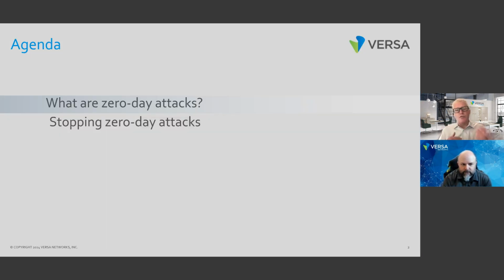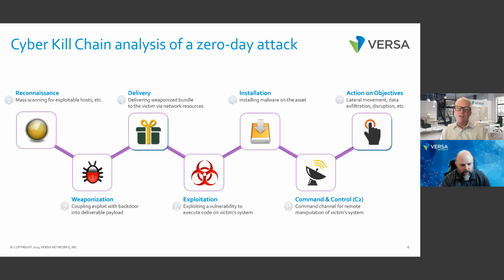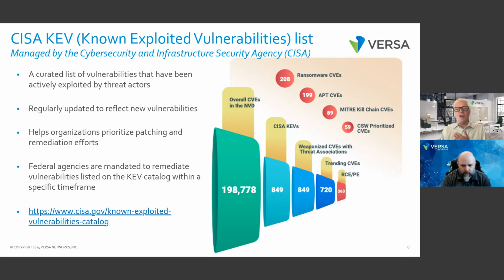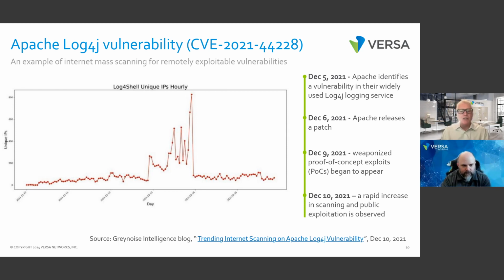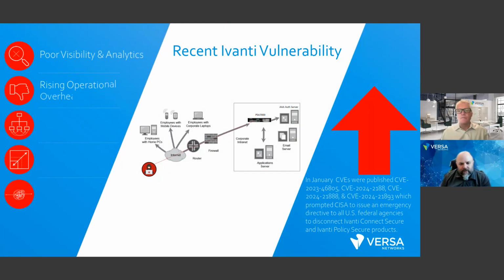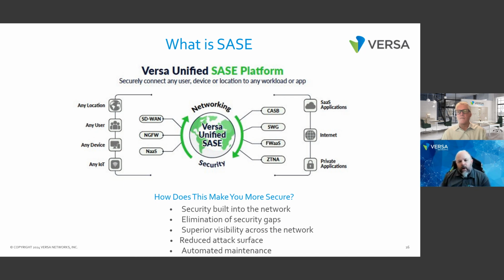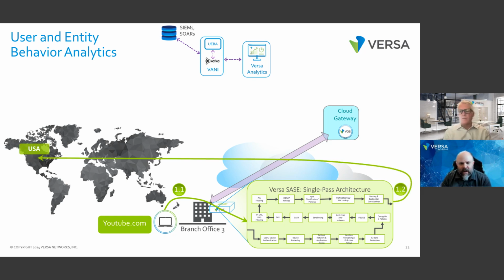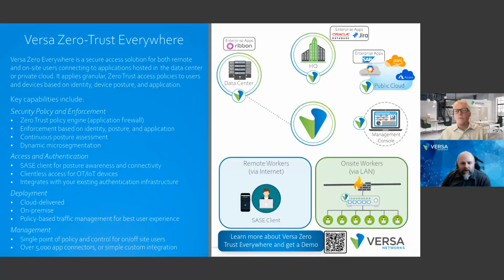How to Stop Zero Day Attacks with SASE, SSE and Zero Trust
In an era where cyber-attacks are becoming increasingly sophisticated, zero-day attacks represent one of the most daunting challenges for cybersecurity. When hackers can exploit unknown vulnerabilities, no company is immune, no matter how big or small you are. This webinar delves into the critical aspects of zero-day threats, including their lifecycle, frequency, and exploitation methods, and the significant challenges they pose to your security infrastructure.

 Through an analysis of the recent Ivanti vulnerabilities as well as the Log4j vulnerability in December 2021, we’ll look at the typical propagation of zero day attacks to understand why traditional threat detection and defense strategies aren't enough anymore. We will highlight the key security aspects of Secure Access Service Edge (SASE) solutions, and explore how this converged security and networking architecture can improve detection and protection across the MITRE ATT&CK framework.